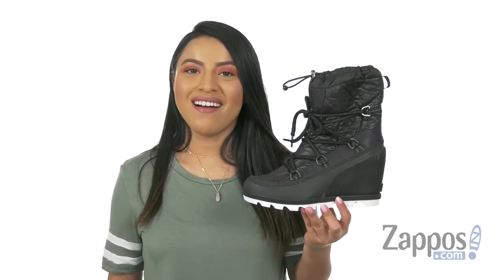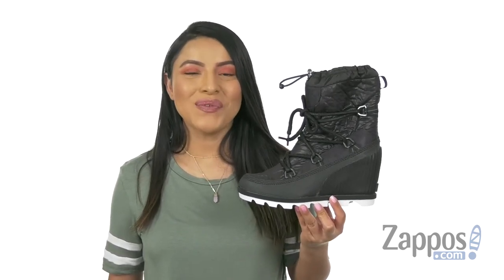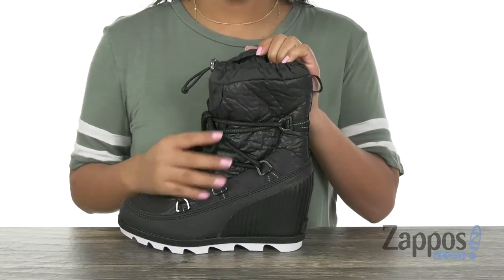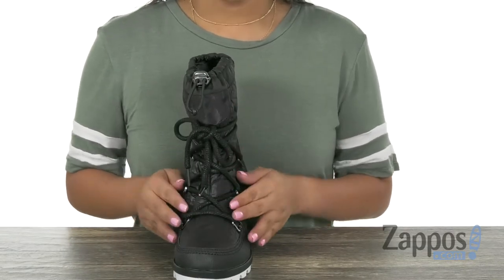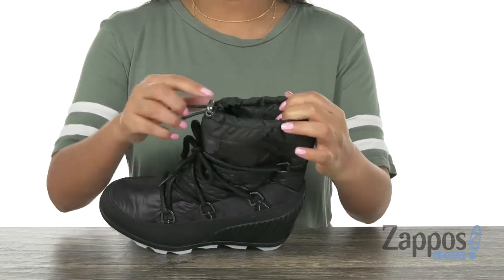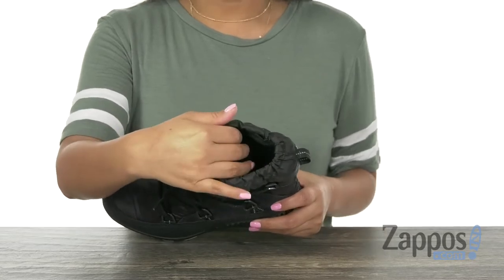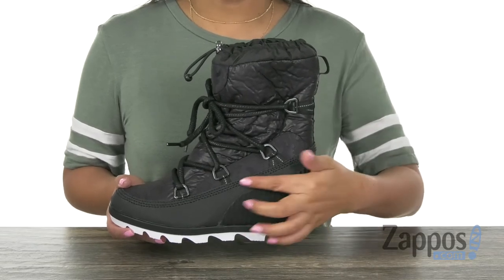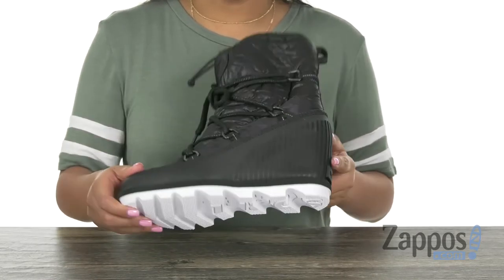SOREL Kinetic™ Wedge SKU: 9066718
Stand out this season with the super stylish look and oh-so-cozy warmth of the SOREL&reg; Kinetic Wedge Boot!
Waterproof textile upper with PU rand.
Seam-sealed waterproof construction keeps out the wet elements while providing a comfortable and breathable foot environment.
100g insulation adds interior warmth to keep the cold at bay.
Features wraparound fabric laces, metal D-ring hardware, and a drawstring closure at the collar for a preferred fit.
Soft microfleece lining for cozy warmth and a comfortable fit.
Removable, molded PU-like EVA footbed with a microfleece topcover for excellent underfoot comfort and warmth.
Molded BPU midsole and wedge provide stability, shock absorption, and added style.
Molded rubber outsole with oversized scalloped sole design for stability.
Imported.